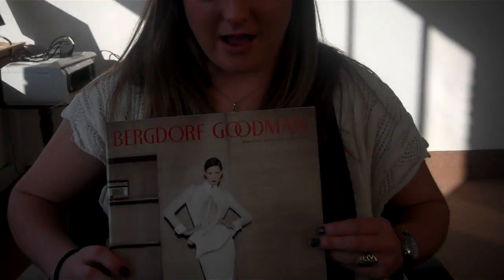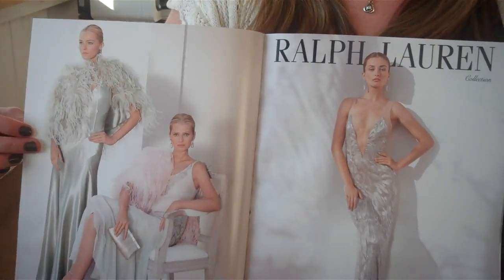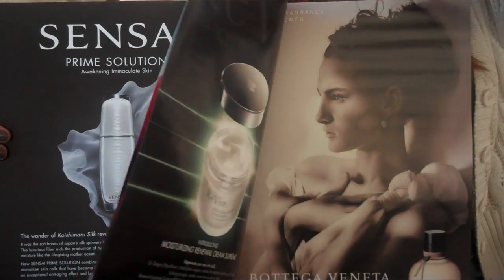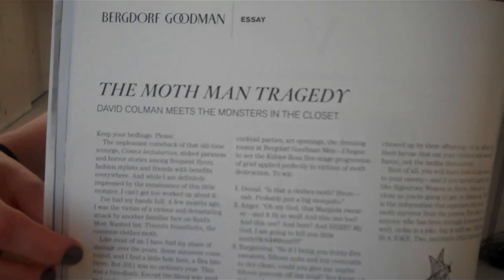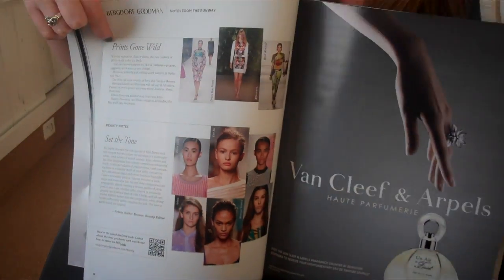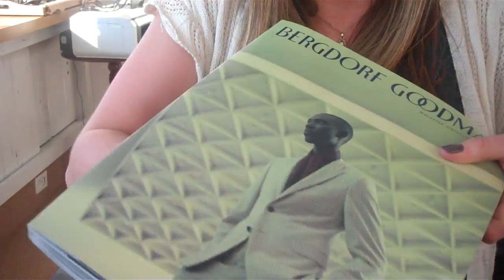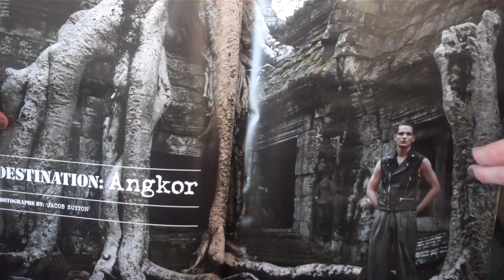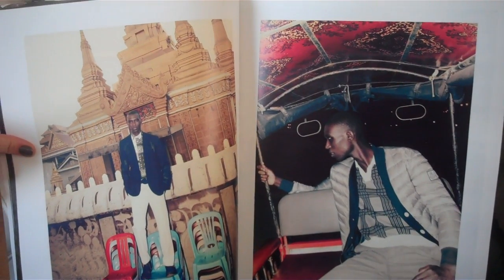Bergdorf captures season trends through spring magalog